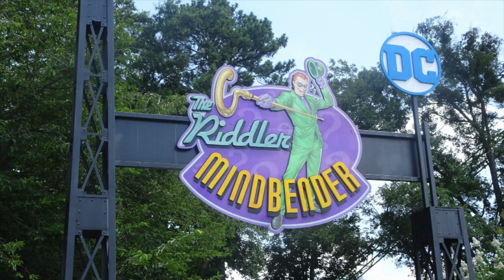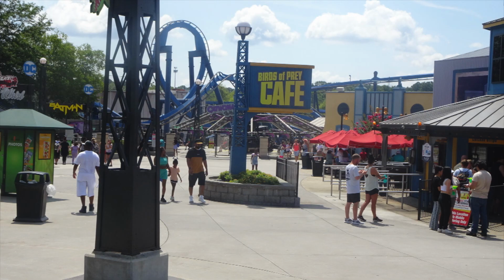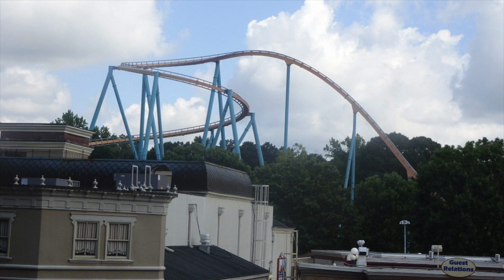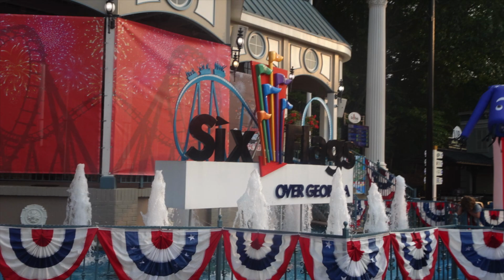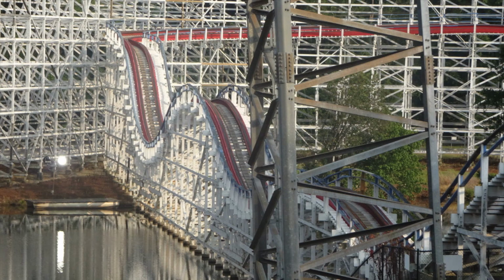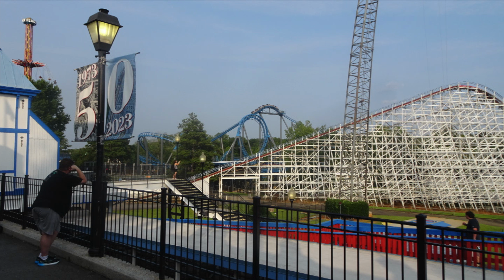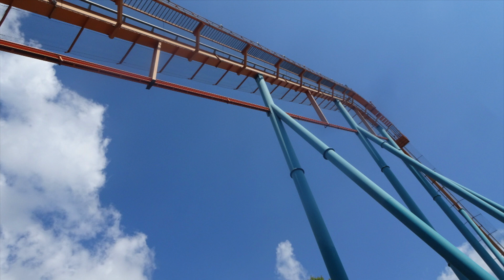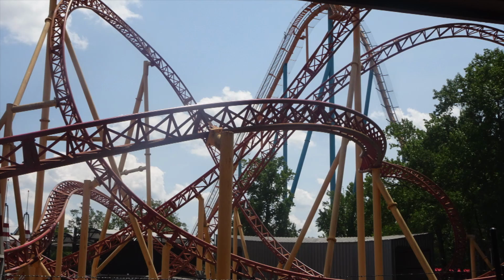Six Flags Over Georgia Review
First theme park review from the USA trip. Six flags over Georgia. All images taken by myself.